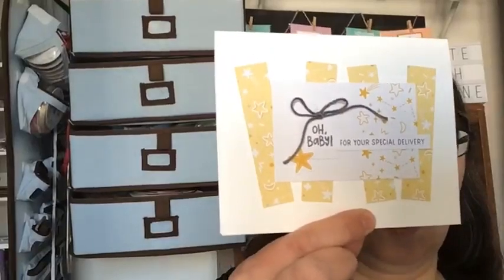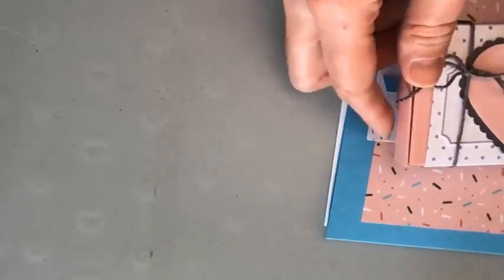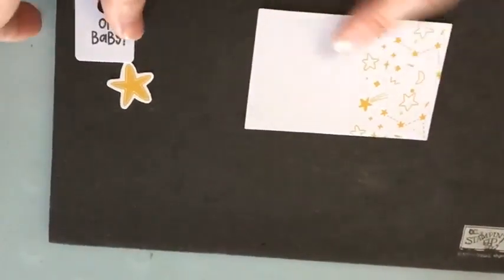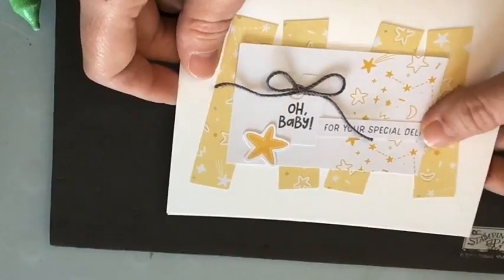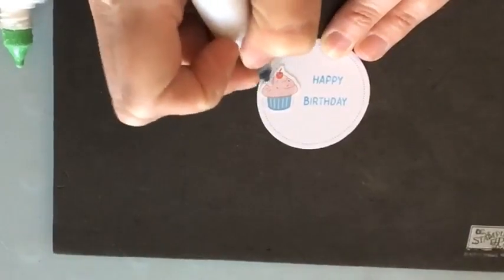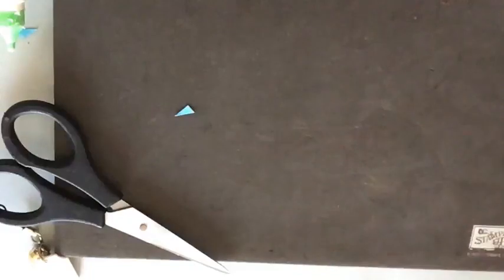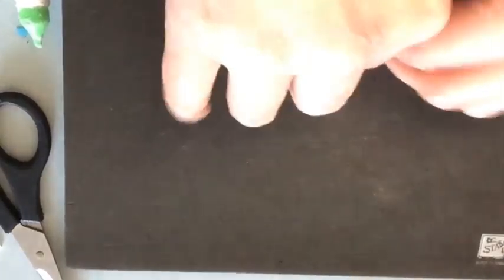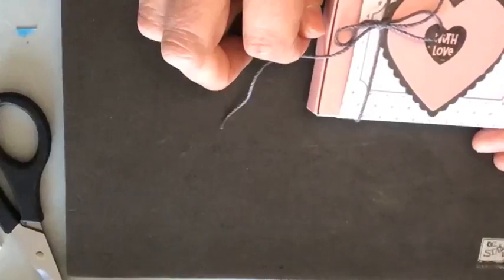Facebook Live Replay: Stampin' Up! December 2022 Paper Pumpkin Alternates by Create with Christine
Happy Monday! I have three sweet & simple Paper Pumpkin alternative projects for you today. I’m featuring the December 2022 Good Things Come in Small Packages Kit.

Prepay for a 1, 3, 6, or 12 month subscription
My Paper Pumpkin subscribers will receive a PDF tutorial of my three alternative projects on Tuesday 12/27/2022

Let me know if you have any questions or need help placing an order.

Happy Stampin'
Christine